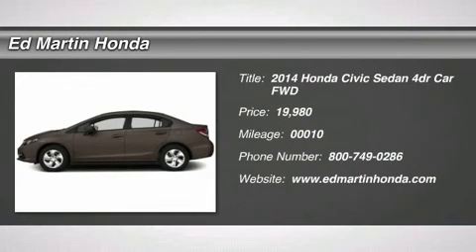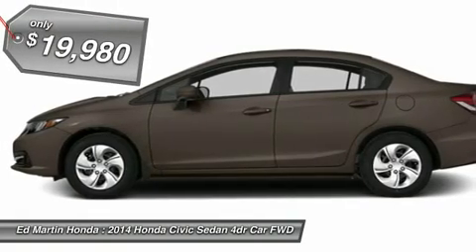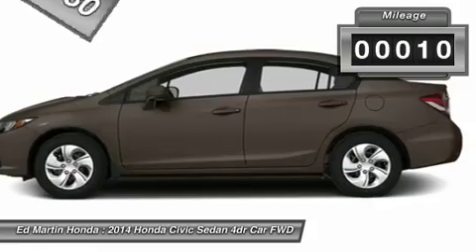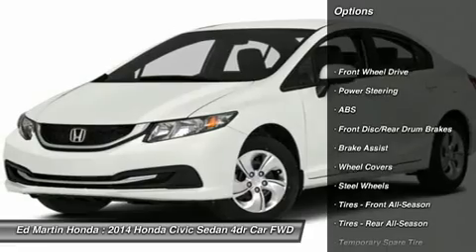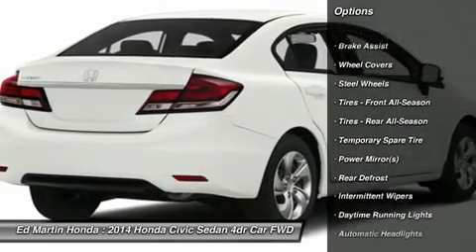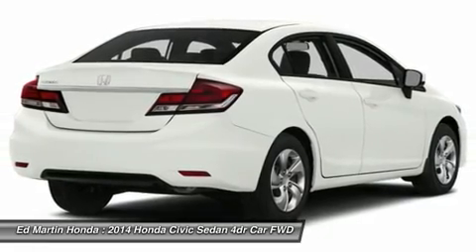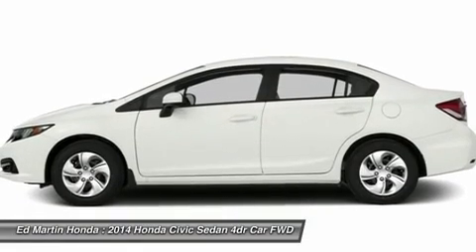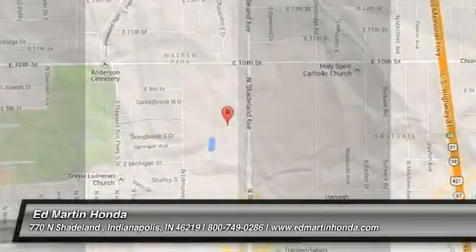2014 HONDA CIVIC SEDAN Indianapolis, IN 2CV3684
2014 HONDA CIVIC SEDAN Indianapolis, IN
Stock# 2CV3684

Redesigned for 2014 the Honda Civic is back to rest the critics of the past. Whichever Civic you choose, you'll find the technology and refinement to make the journey more exciting than the destination. A new front grille and headlights adorn the front end, while new taillights help you stand out from behind. Add to that its wheel options and you've got the sleekest Civic yet. The 1.8L, single overhead camshaft, aluminum-alloy i-VTEC 4-cylinder engine uses state of the art engineering technology to produce an impressive 143hp, yet it still receives excellent fuel-efficiency ratings and a Partial Zero-Emission Vehicle rating, all on regular gasoline. Honda?s new Earth Dreams continuously variable transmission (CVT) provides an outstanding driving experience. The CVT allows the engine to always operate at the most efficient rpm level, enabling maximum efficiency under all driving conditions. Interior features include an impressive array of available tech features including an available 7-inch display audio with a touch-screen interface; the Honda LaneWatch system which activates a tiny camera on the passenger side mirror when you signal to change lanes to cover more view than the passenger-side mirror; HondaLink's Aha app allows you to access news, social media, restaurant searches, internet radio, and more; a rearview camera is available with up to 3 available angles to view; Satellite navigation is also available with voice recognition software. The Civic's Advanced Compatibility Engineering II body structure is a Honda-exclusive body design that enhances occupant protection and crash compatibility in frontal collisions. The ACE design utilizes a network of connected structural elements to distribute crash energy more evenly throughout the front of the vehicle. This enhanced frontal crash-energy management helps to reduce the forces transferred to the passenger compartment and can help to more evenly disperse the forces transferred to other vehicles in a crash.

Front Wheel Drive, Power Steering, ABS, Front Disc/Rear Drum Brakes, Brake Assist, Wheel Covers, Steel Wheels.